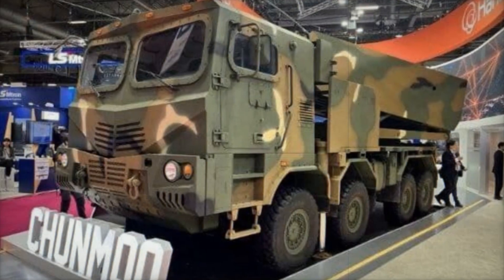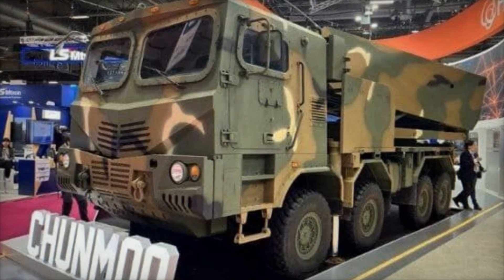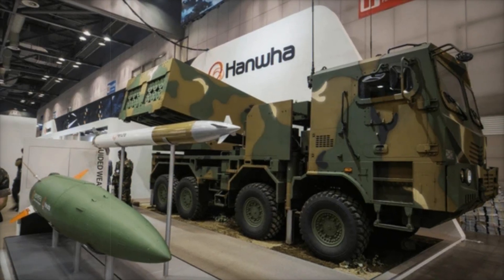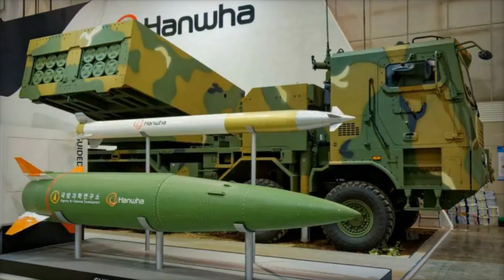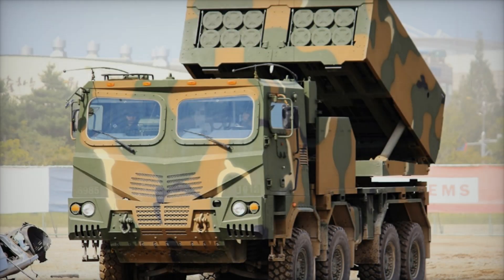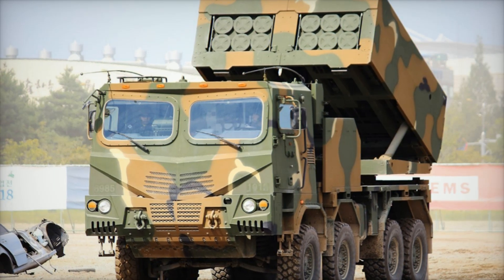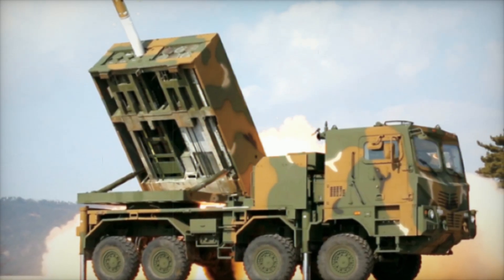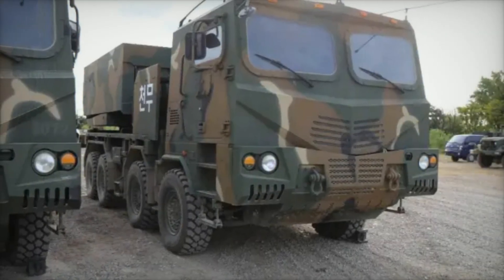K239 Chunmoo The Ultimate Rocket Artillery System Explained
The K239 Chunmoo is a state-of-the-art multiple rocket launcher system developed by South Korea, designed for high mobility, precision strikes, and devastating firepower. This advanced artillery system can launch various types of guided and unguided rockets, making it one of the most versatile MLRS platforms in the world. With a firing range of up to 80 km, it outperforms many competitors, including the American M270 MLRS. Used by South Korea, Poland, Saudi Arabia, and the UAE, the Chunmoo provides unmatched battlefield flexibility. Learn how this powerful system operates, its combat capabilities, and why it's a game-changer in modern warfare.